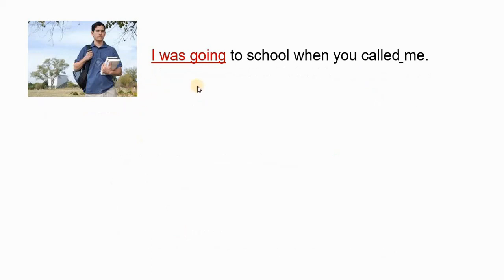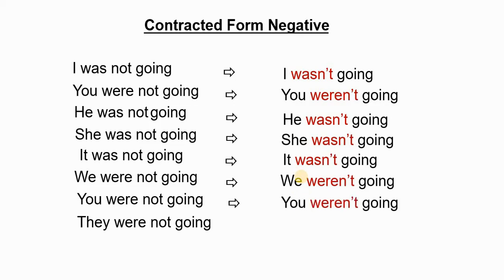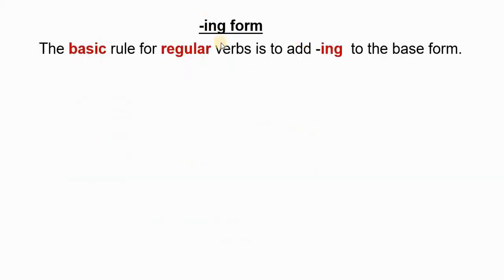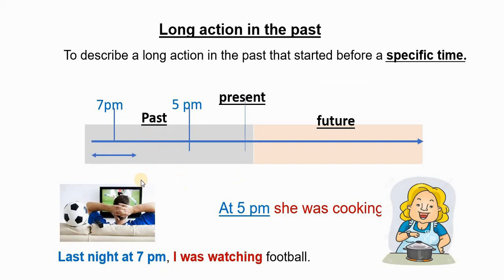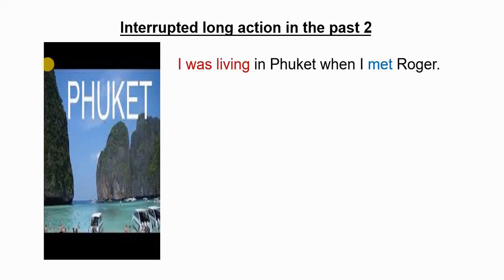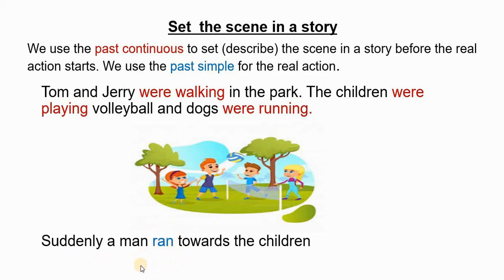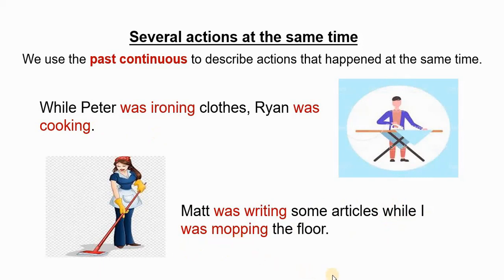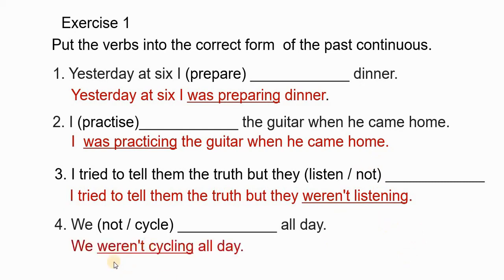PAST CONTINUOUS TENSE - English grammar and exercises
Today, we are doing a grammar lesson about the Past Continuous tense.
You will learn the form and the common uses of this tense.
At the end of this lesson, there will be exercises to test your understanding.